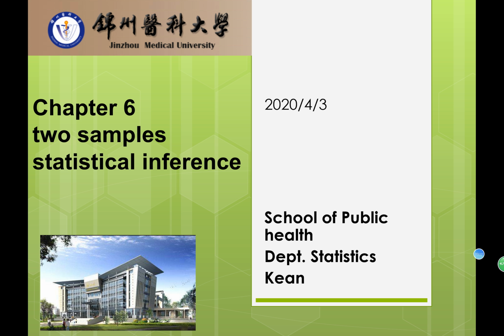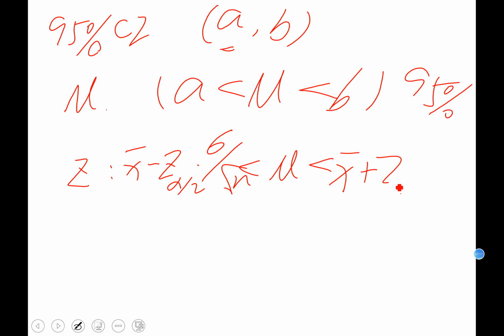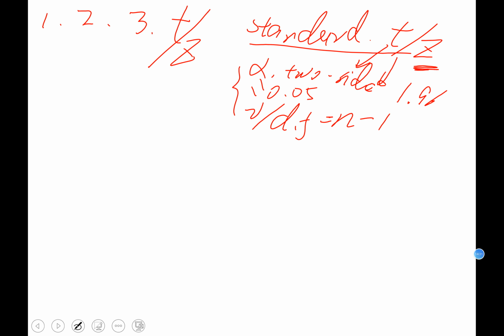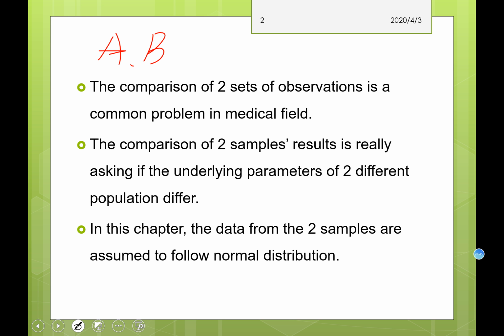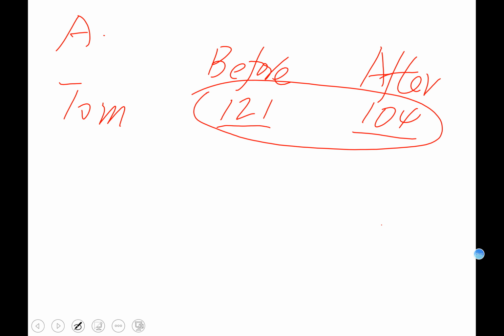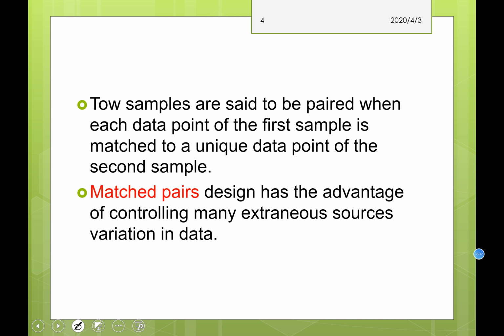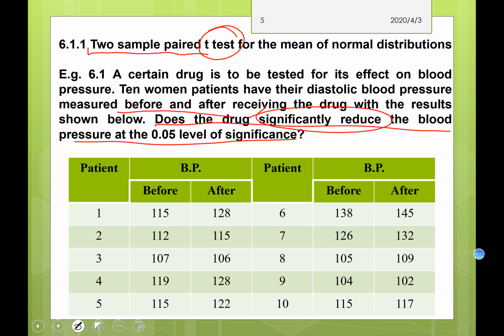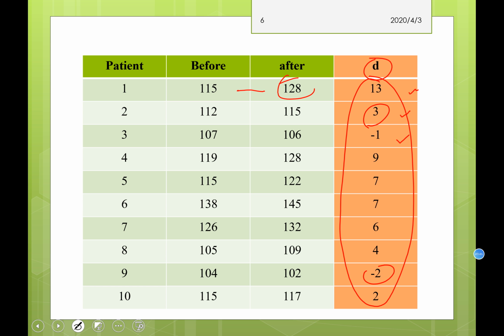two samples statistics interference part 1 chapter 6 （1）第四次课